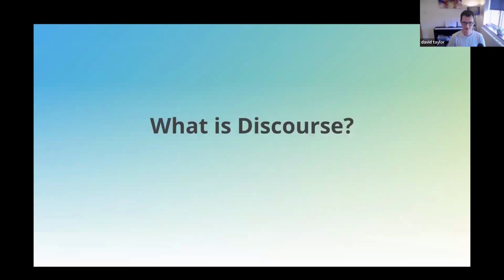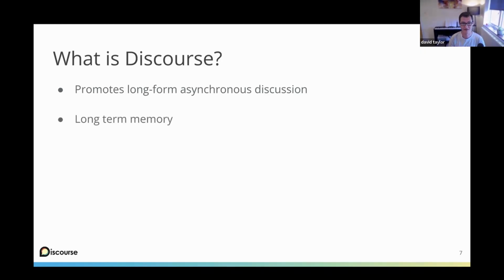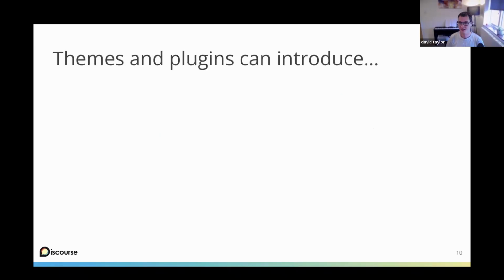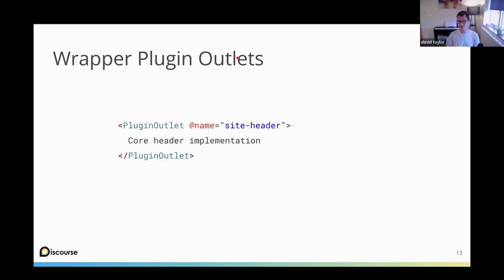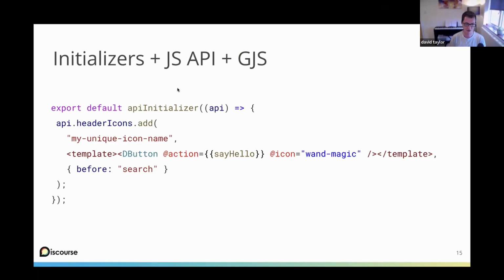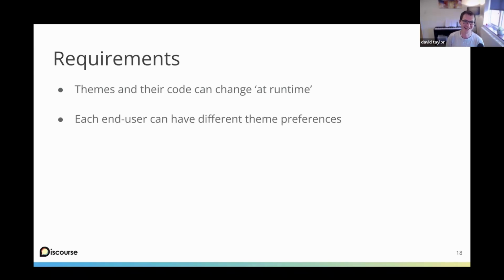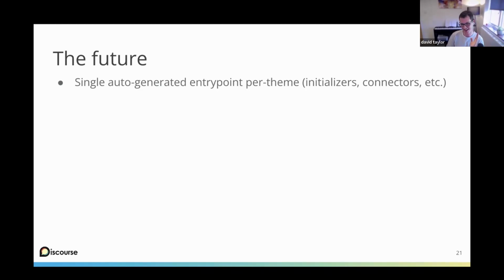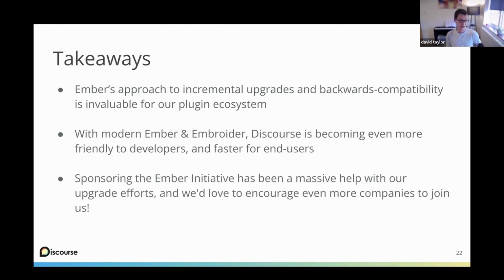Discourse's Evolving Plugin System | Ember.js Europe | Q2 2025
David Taylor talks about how Ember is used in Discourse and how they built a plugin system on top of Ember to allow forum admins to add features without having full access to the hosting platform. David then details how the plugin system is evolving to be ready for the upcoming Ember Vite support.